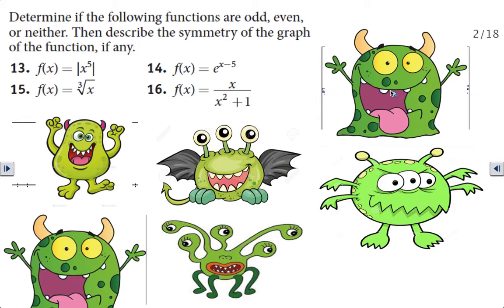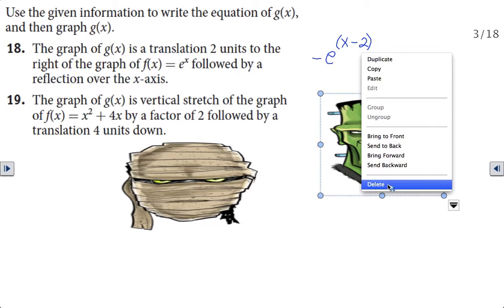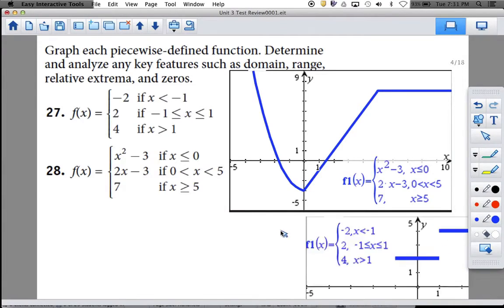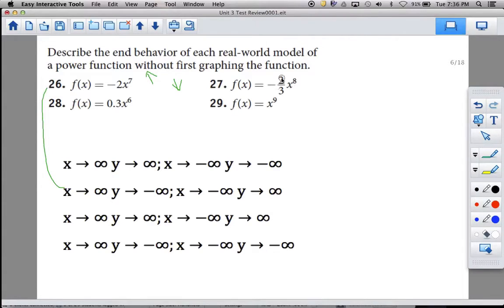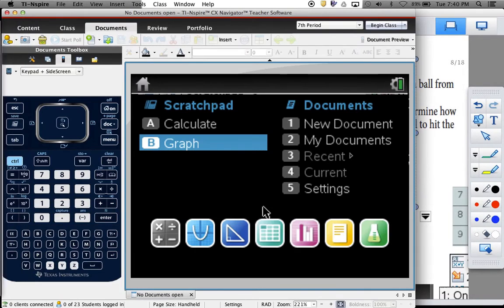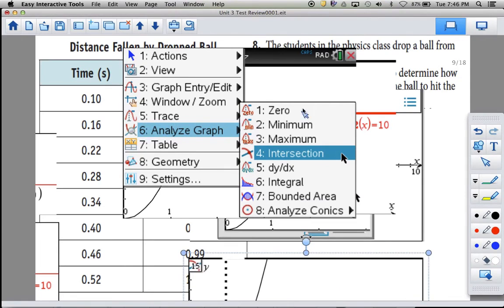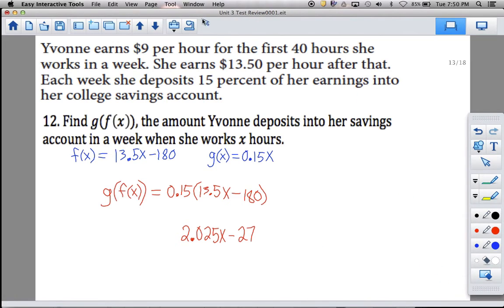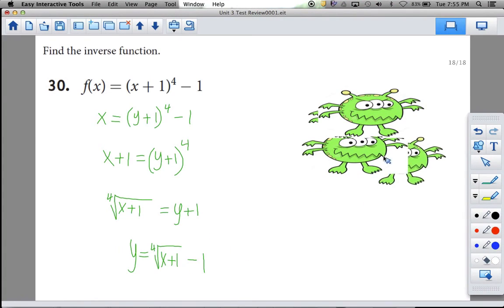Functions Test Review